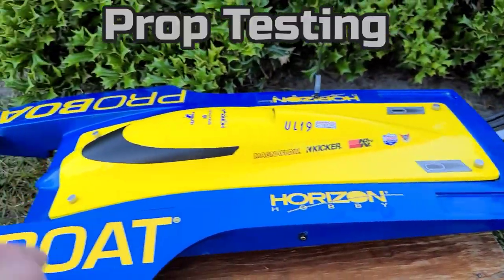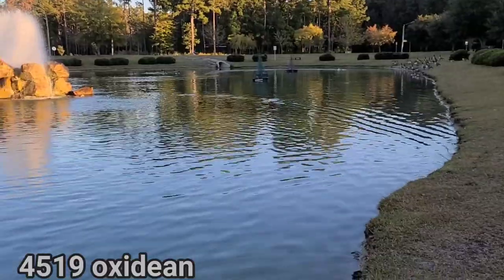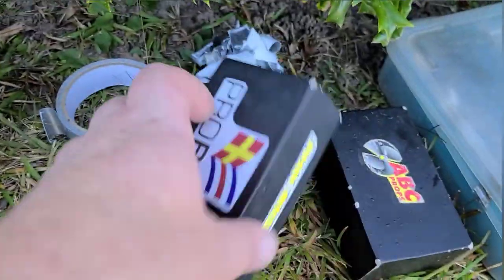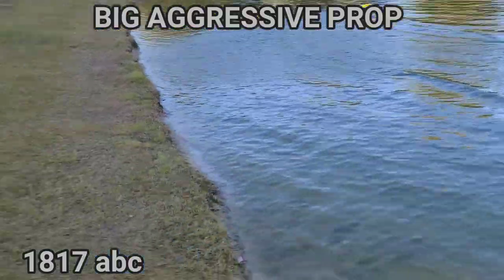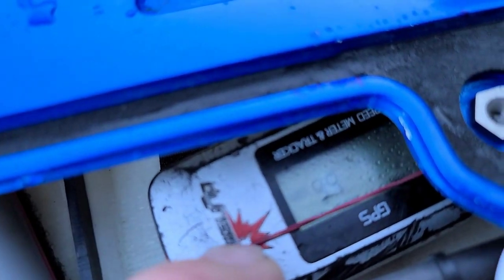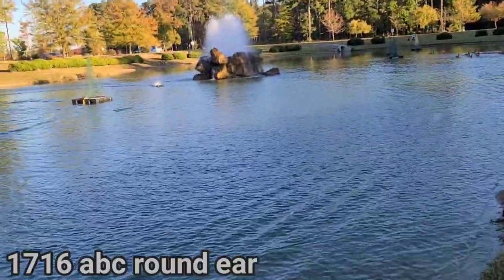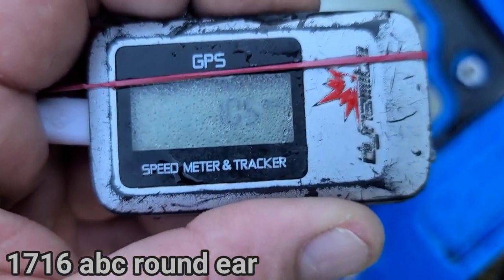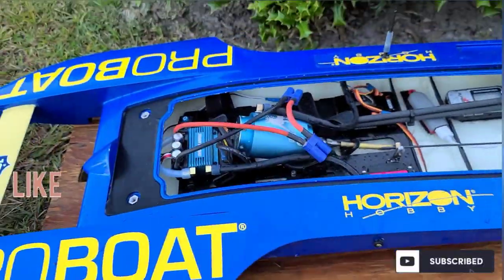Prop Testing Proboat UL-19 - Fast Electric Rc Hydroplane Prop Test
GET BOAT HERE
PRO BOAT UL-19 30" HYDROPLANE
rtr%2FPRB08028V2.html

       MAD LIZARD
HYDRO STRUT GAUGE (RIDE HEIGHT GAUGE)